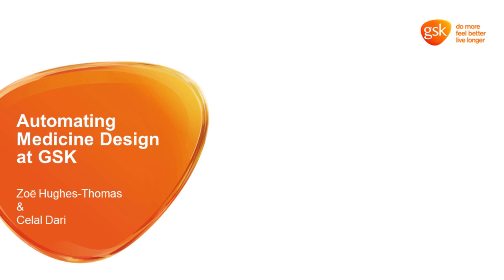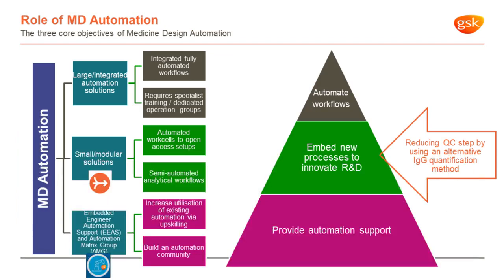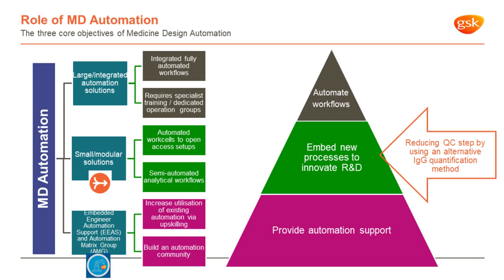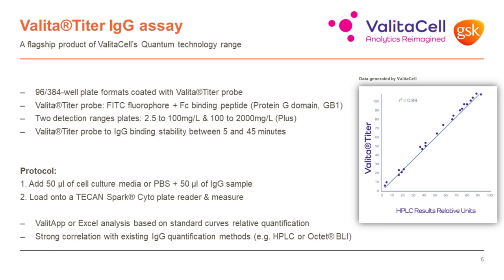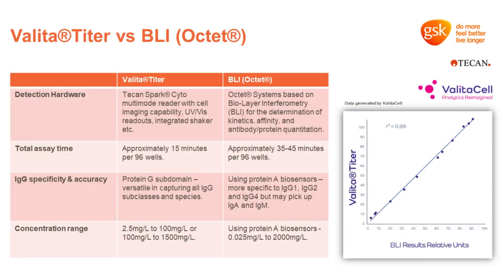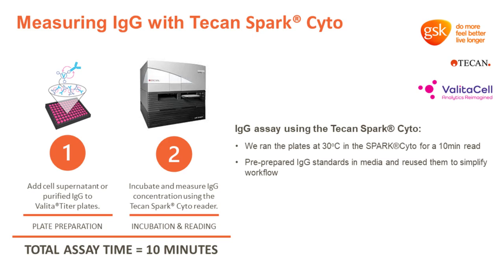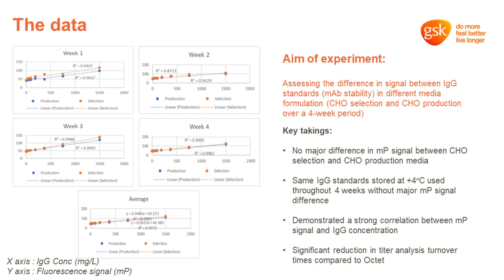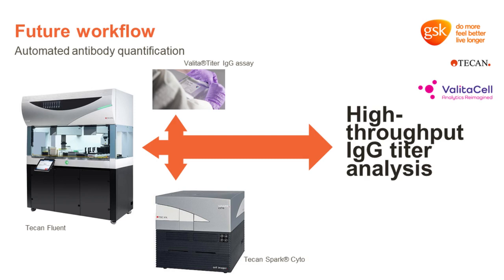High Throughput IgG Titer Analysis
"High Throughput IgG Titer Analysis." Presented by Zoe Hughes-Thomas & Celal Dari, GSK..